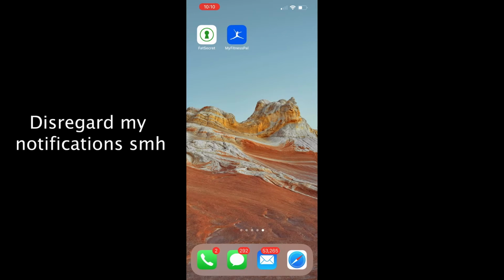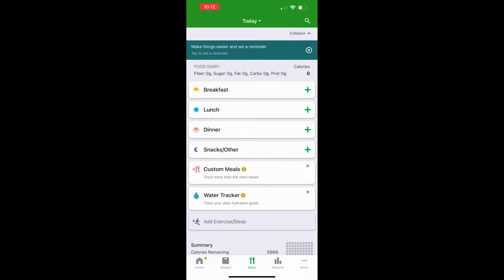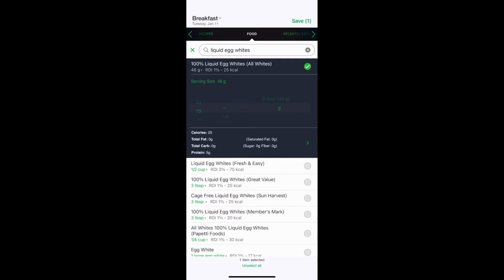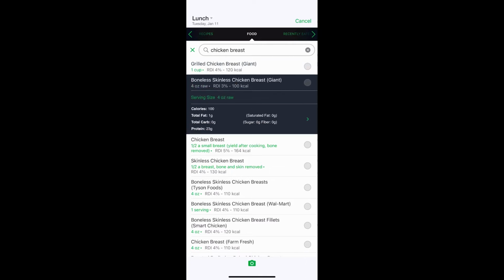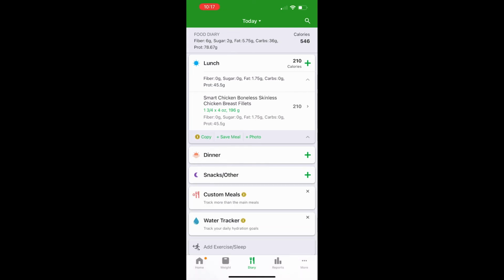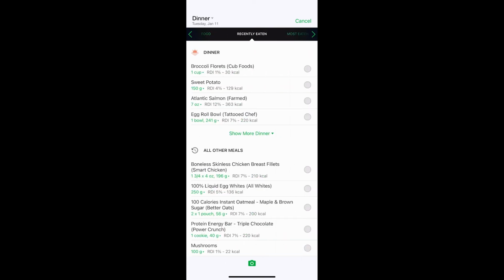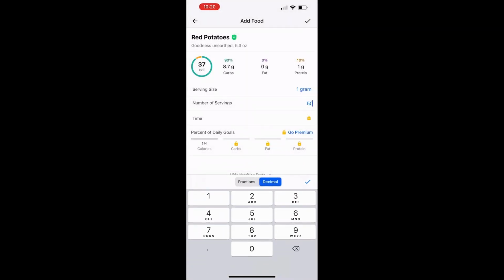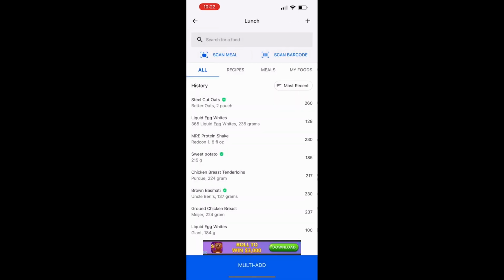The Best Food Tracking Apps For Beginners In 2022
In this video, I outline the best food tracking apps to use in 2022 to track you calorie intake. Tracking your caloric intake is beneficial to keep a record of what you are doing that is either working or not working for you as it pertains to your diet.

Sony a7iv
Sony a7iii

Lenses
Sigma 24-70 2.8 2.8 DG DN
Tamron 17-28mm 2.8
Tamron 70-180mm 2.8
Sony 35mm 1.8
Sony 85mm 1.8

Audio
Rode Wireless Go II
Takstar Shotgun Mic
Tascam DR10L
Tascam DR-40x
Great Lav Mics

Lighting
Godox SL-60W
GVM 1000D set
Ez Glow 48' Parabolic Softbox

Tripods and Stabalizers
Ronin S
Ronin S2
Geekoto Tripod
Coman Video Tripod

Filters
Tiffen variable ND Filter
Freewell 2-5 Stop ND Filter
Freewell 1/8 mist

Drone
Mavic Air 2

Best Camera case